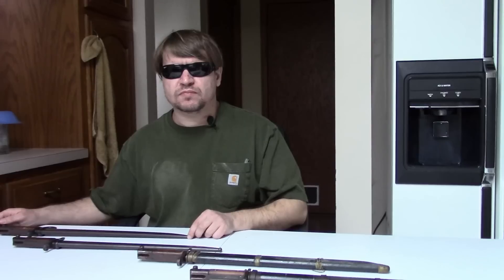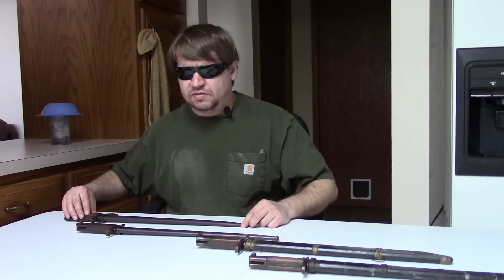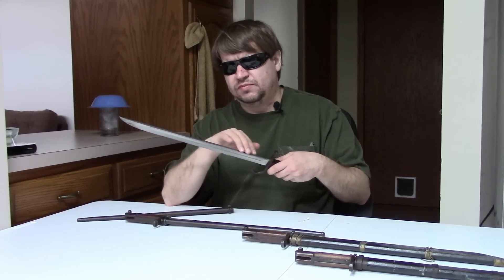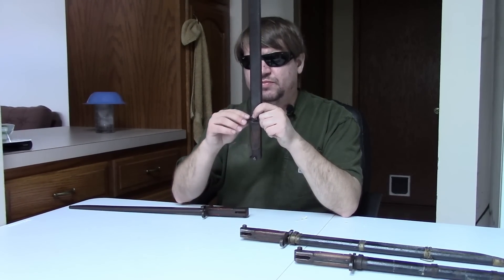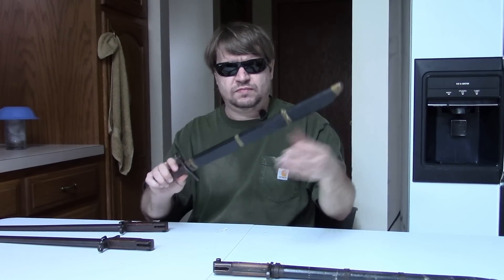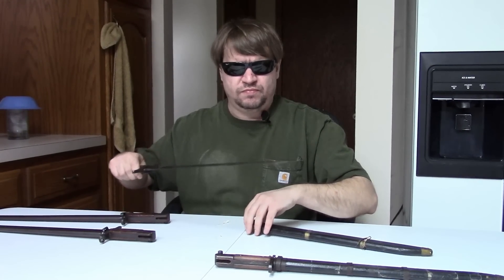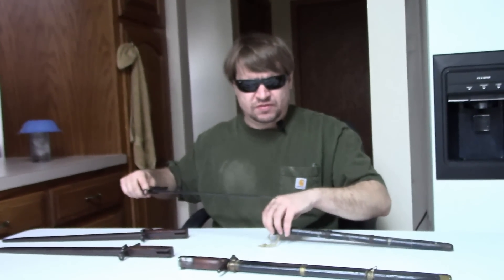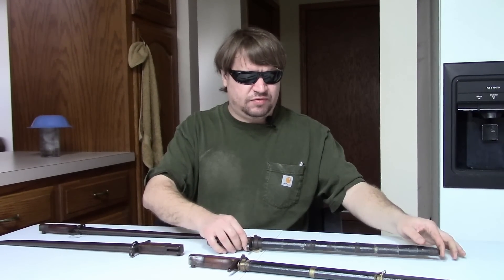Japan's Universal Arisaka Bayonet: The Type 30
It has been a bit since we put up a Japanese Firearms video, and in this one we take a look at the Type 30 bayonet and its variants.
This pattern of bayonet was first introduced for use with the original Type 30 Arisaka, and remained the standard all the way until the end of WWII in 1945.
This means it was issued with the Type 38, Type 99, and really most other variants.

In this video, we take a look at an early, mid production, and two late production examples.
And if you have not already, do please checkout our Japanese Firearms playlist. We have a rather indepth library of Arisakas and Nambus for you to enjoy.